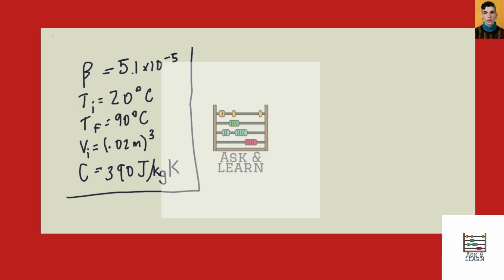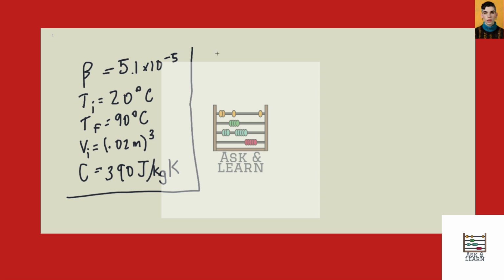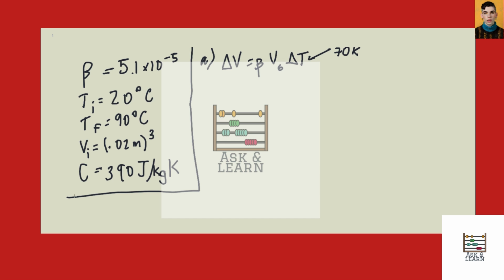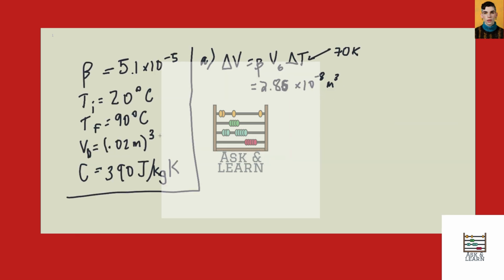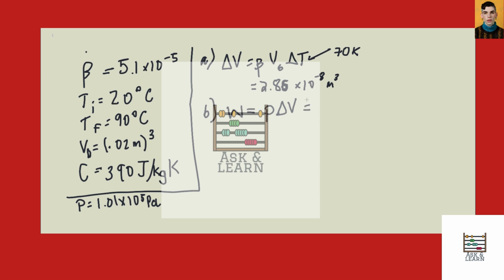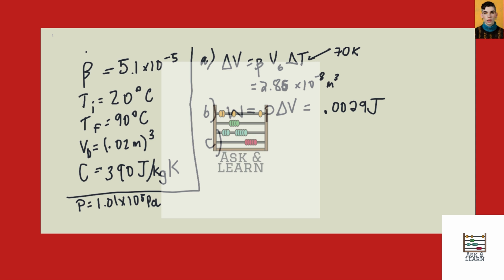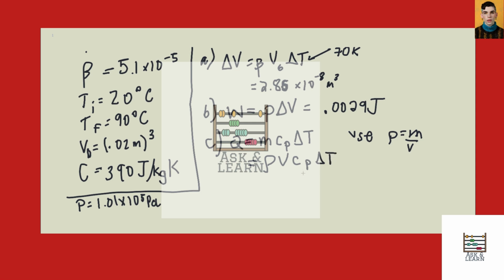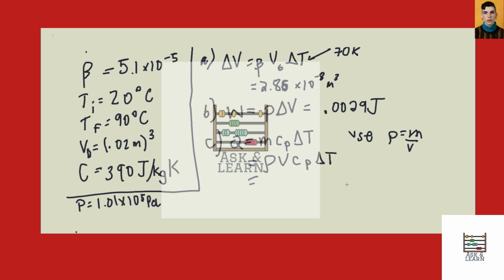A cube of copper 2.00 cm on a side is suspended by a string. (The physical properties of copper are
A cube of copper 2.00 cm on a side is suspended by a string. (The physical properties of copper are given in Tables 14.1, 17.2, and 17.3.) The cube is heated with a burner from 20.0 C to 90.0 C. The air surrounding the cube is at atmospheric pressure (1.01 10 Pa). Find (a) the increase in volume of the cube; (b) the mechanical work done by the cube to expand against the pressure of the surrounding air; (c) the amount of heat added to the cube; (d) the change in internal energy of the cube. (e) Based on your results, explain whether there is any substantial difference between the specific heats (at constant pressure) and (at constant volume) for copper under these conditions.